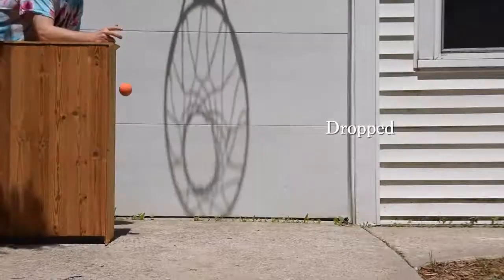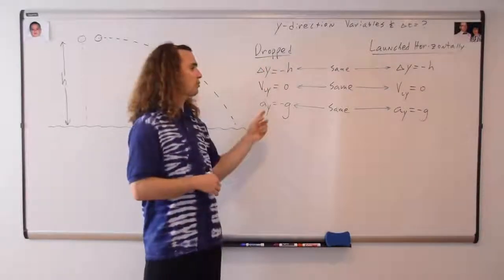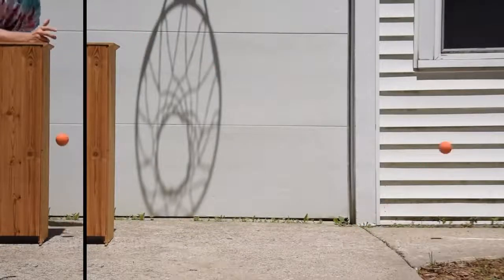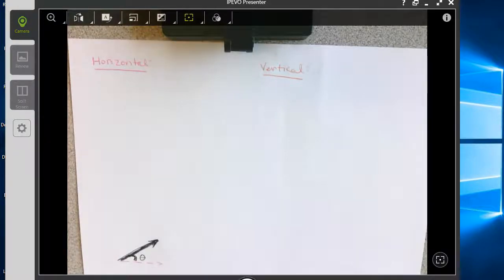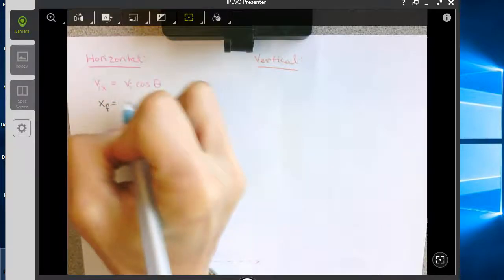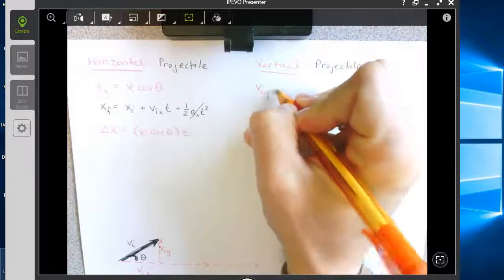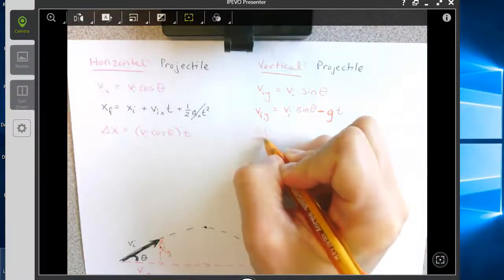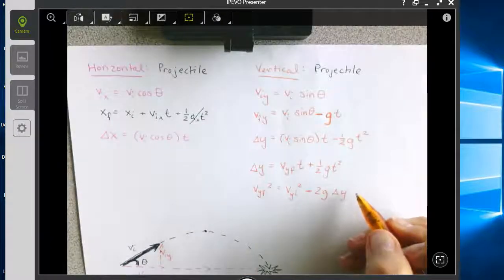Projectile Motion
Lecture notes for absentees on projectile motion and 2D kinematics.  Warning--sound quality issues!